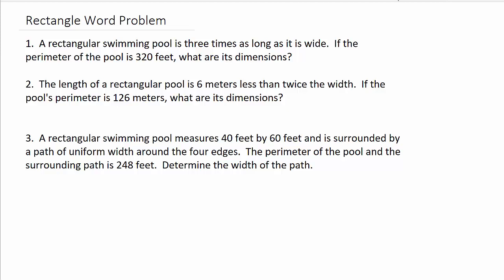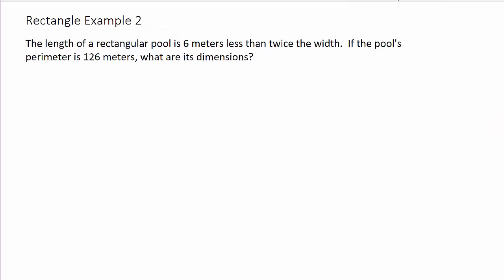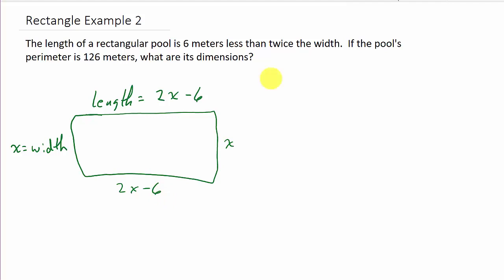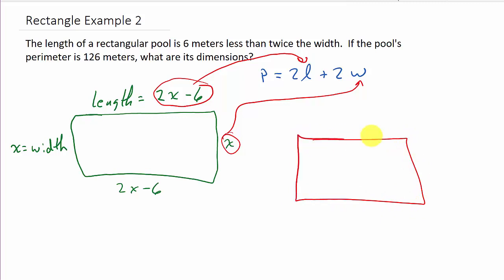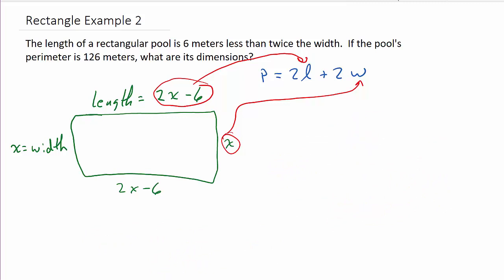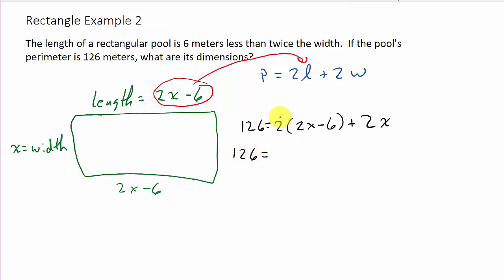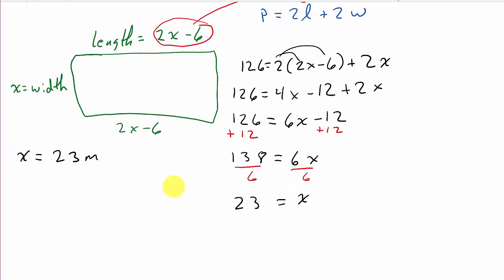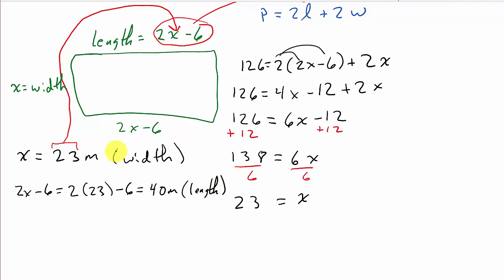Rectangle Word Problem Example 2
This video shows how to solve a rectangle word problem involving the perimeter of a swimming pool.